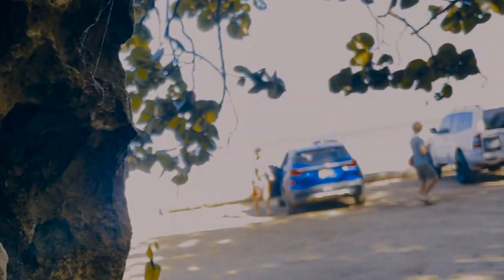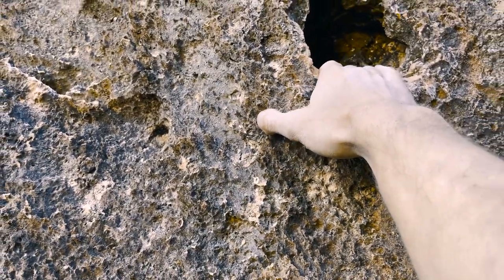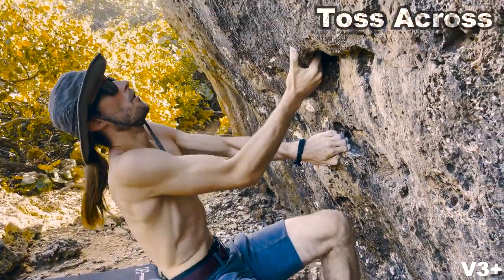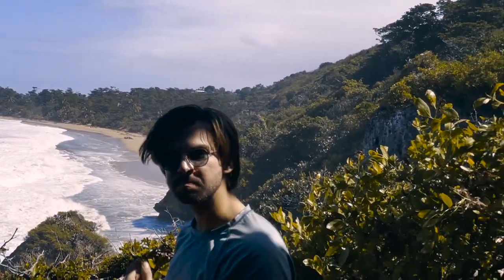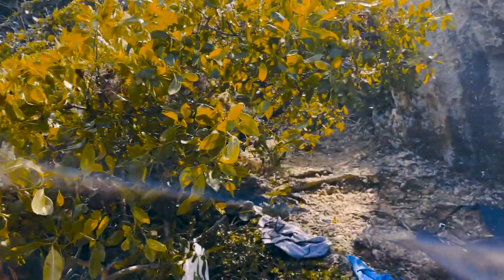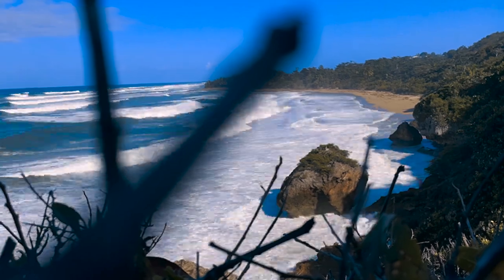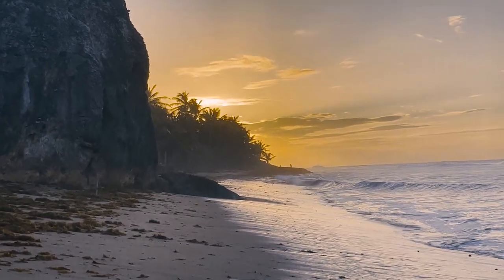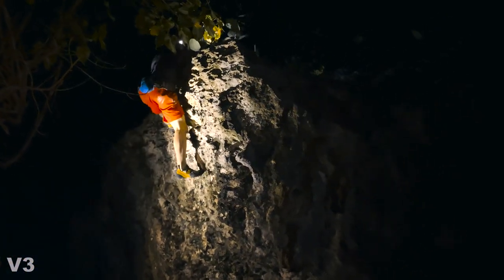Bouldering with a BEAUTIFUL view - PUERTO RICO moderates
Part 1 of 3 from our Puerto Rico climbing trip with the boys. Parts 2 and 3 feature sport climbing and an amazing multi-pitch, including some cool drone footage.

0:00 intro
0:30 the balcony
1:38 toss across V3+
5:48 big crimpin' V4+
8:33 clean up on isle tufa V3

MUSIC LICENSING
Get Spanish Nights by Richard Kimmings, Lincoln Grounds, Douglas Brown and over 1M + mainstream tracks

License ID: VkAa7P9qRnK

Get Kick Back by Pete Masitti, John Andrew Barrow and over 1M + mainstream tracks

License ID: wLQzlqBMVbm

Get Turn The Beat Up by William Davies and over 1M + mainstream tracks

License ID: YbJzjlqOJKg

Get Tell Me About It by Jason Pedder, Douglas Brown and over 1M + mainstream tracks

License ID: WVZXD1WEZzJ

Get White Walls by Igor Dvorkin, Duncan Pittock and over 1M + mainstream tracks

License ID: Ze4X1W79Nmp

Get Morena by Hector Jesus Alvarez, Sergio Cabral, Ali Theodore, Nicholas Loizides and over 1M + mainstream tracks

License ID: Z781ek1a8rv

Get Lavish by Kelly Mac, Aaron John Shapiro and over 1M + mainstream tracks

License ID: aO8M1Vnj8Y6